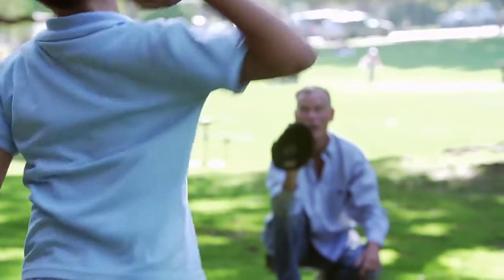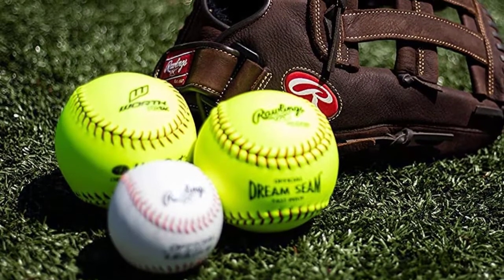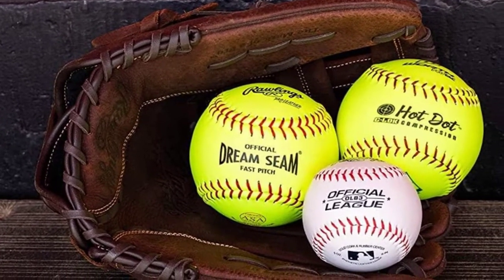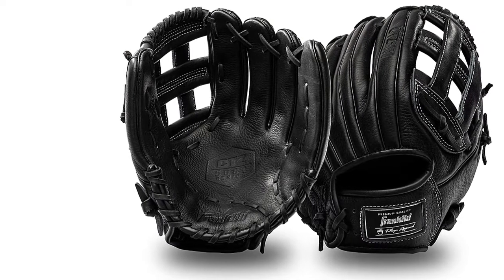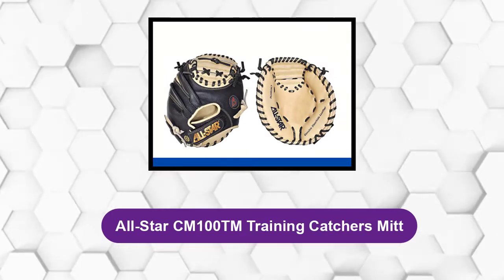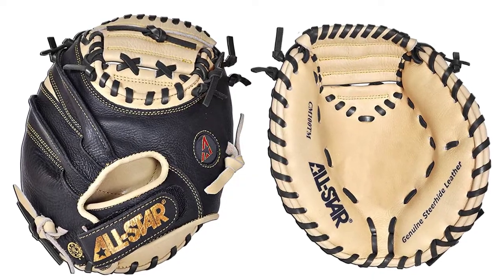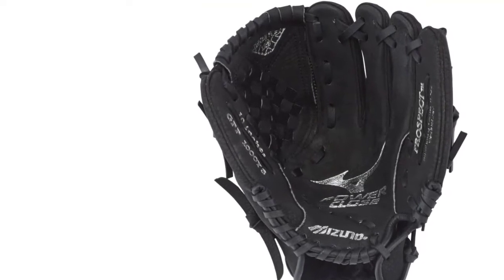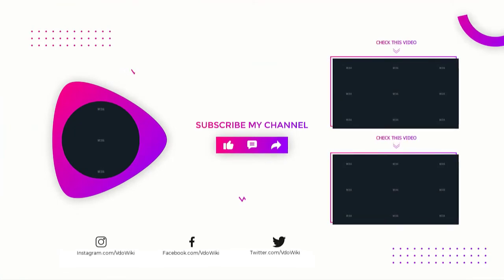Best Baseball Gloves Under 100 2024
Jump to the Section:
00:00 Introduction.
00:24 Rawlings Player Preferred Baseball Glove Review.
01:28 Franklin Sports Baseball Fielding Glove Review.
02:34 All-Star CM100TM Training Catchers Mitt Review.
03:30 Mizuno Prospect PowerClose Youth Baseball Glove Series Review.